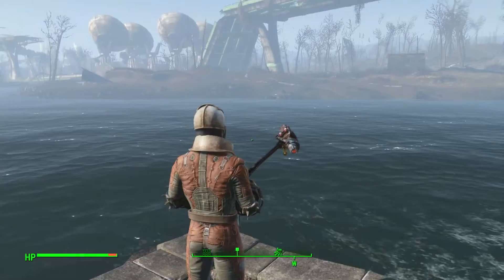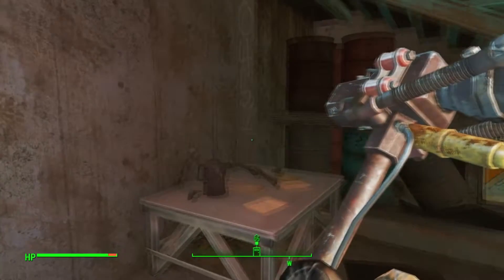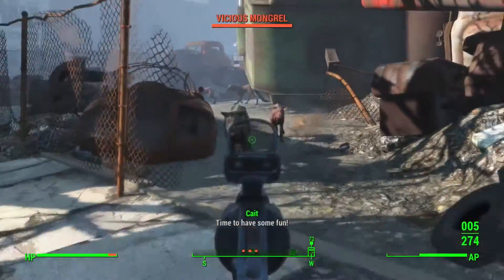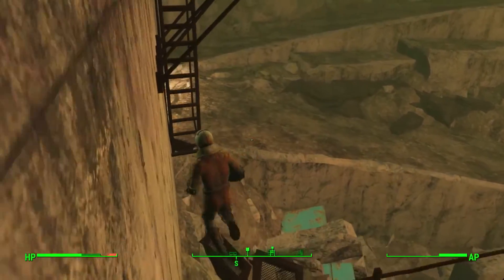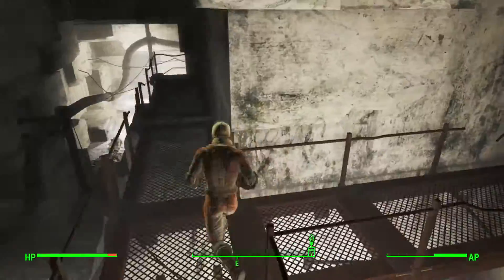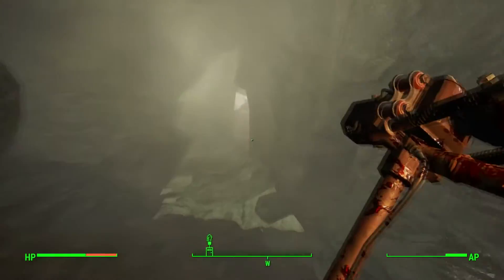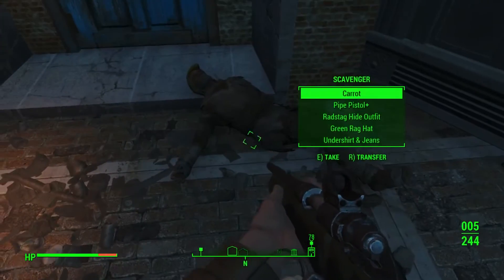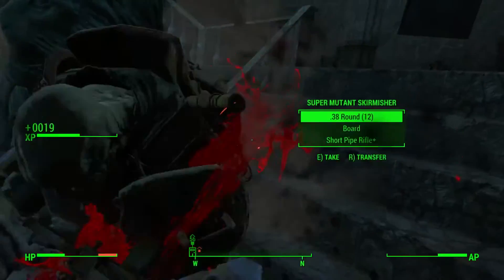The Gainer, Kremvh's Tooth & Grognak's Axe!!! | Fallout 4 Unique Weapons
Some more Fallout 4 help for you guys to enjoy, this week I'll be showing you guys where you can find The Gainer, Kremvh's Tooth and Grognak's Axe!

Information:
Friend me on Steam: StoneKoldSlayer
Friend me on Gamecenter: (apple products) StoneKoldSlayer